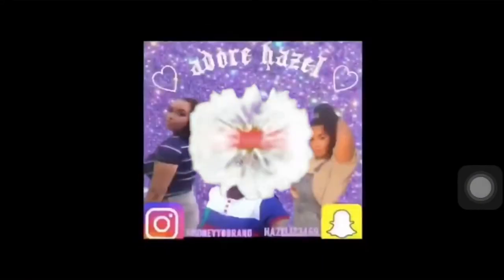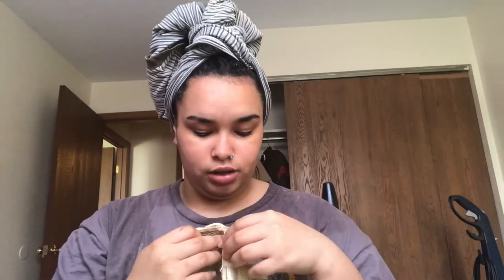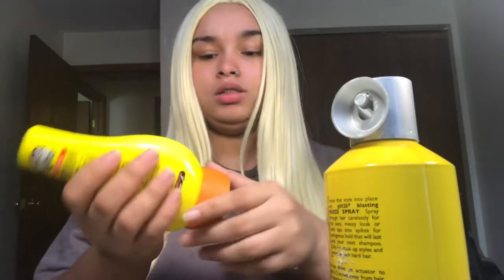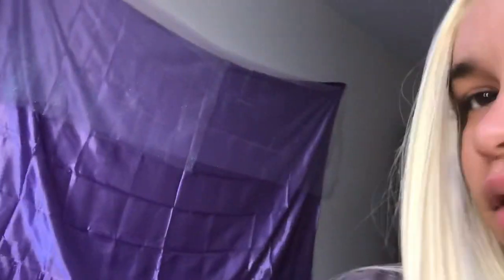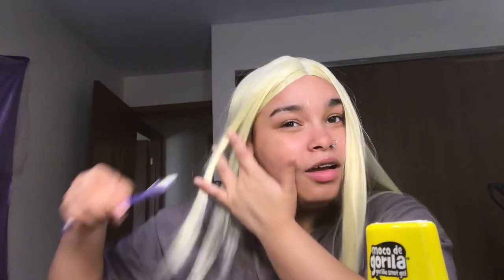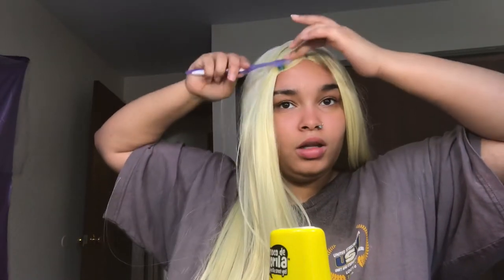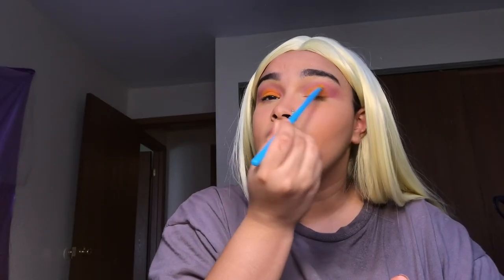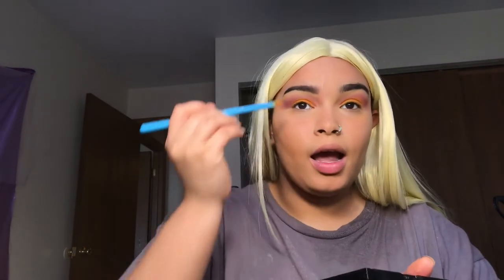Glow up transformation |music playlist| grwm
Hey y’all I know I’ve been slacking with YouTube so I wanted to make a long video for you guys to make up for it! It took forever to edit and I had a lot of storage to deleted lol, so I hope everyone enjoys. I did grwm while I instal my wig and do my makeup and a playlist towards the end!

Thank you if you watched to the end because I know it was mad long. You real if you stayed.

I do not own copy rights*
songs I used in this video
Saweetie-icy girl
Smiley-unthinkable
Sada baby-slide
Tay money-bussin
Ambjaay-uno
Nocap- ghetto angels
young pappy-killa
young pappy-phones
jimmy wopo- elm street